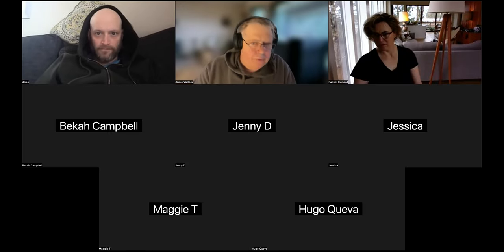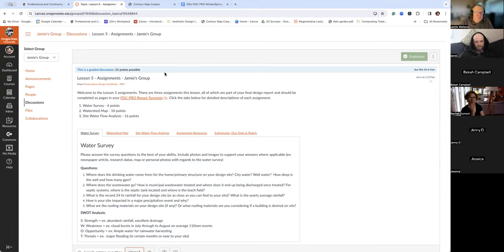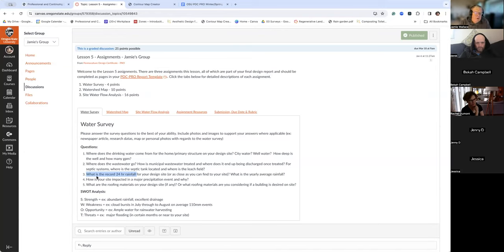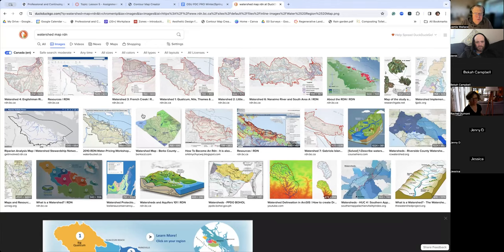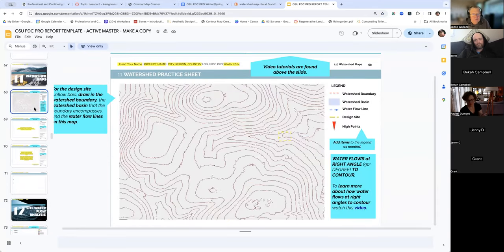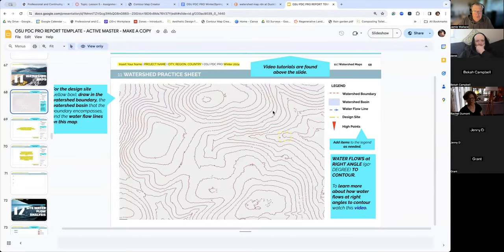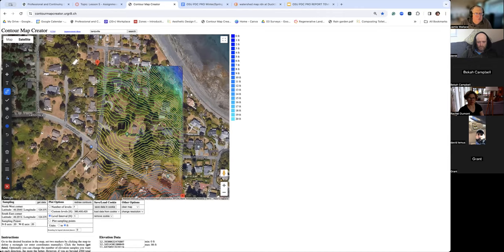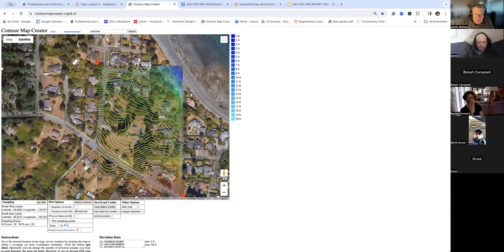OSU PDC PRO-Winter/Spring 2024-Lesson 5/10 Q&A-Micro Watershed Map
Today we look at one of the tougher assignments during the course, the micro watershed mapping. In this video, we will demonstrate how to find contour information if you don't have your own. Then we'll walk you through creating a micro watershed boundary.
This is a very important concept to grasp as we want to make the most of our available resources. Good luck.